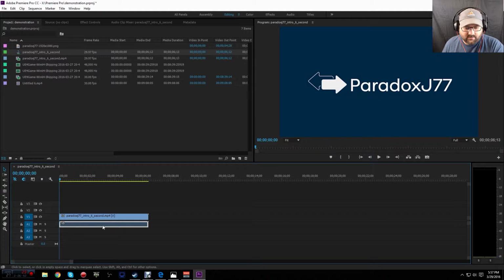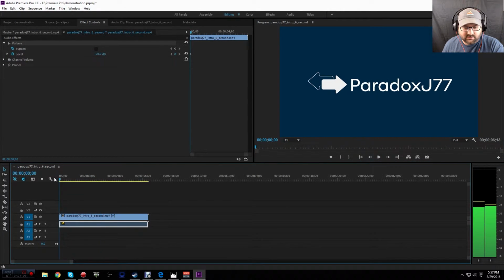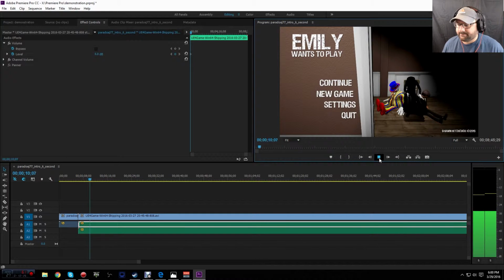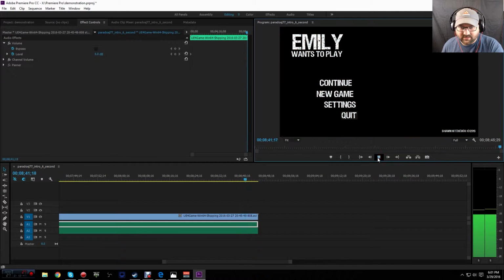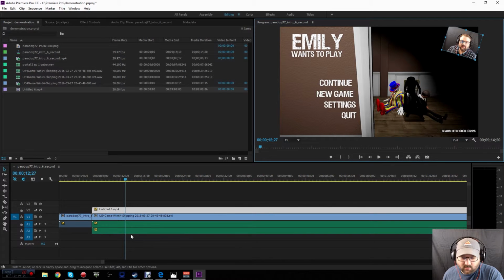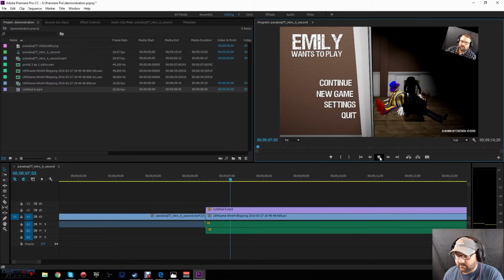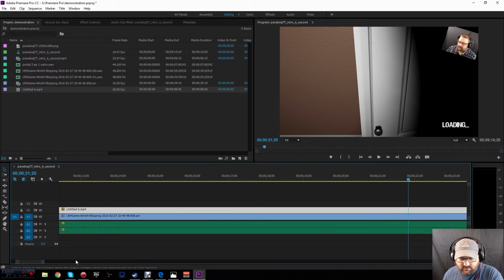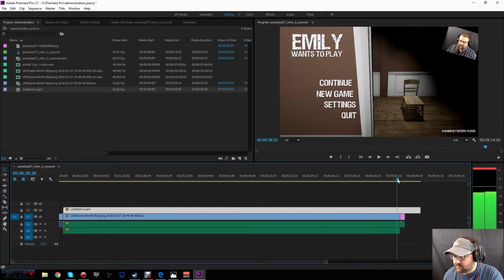How to Edit Gameplay Videos using Adobe Premiere Pro 2016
How to Edit Gameplay Videos 2016

In this tutorial, I walk you through how I edit a gameplay video to get it ready to post on my YouTube channel.

iSkySoft Media Converter Deluxe